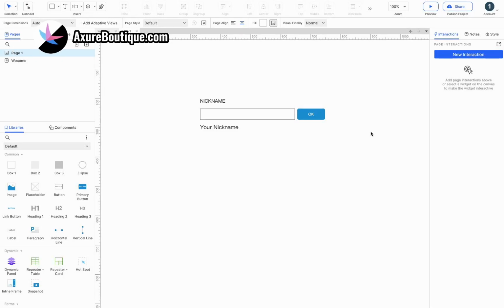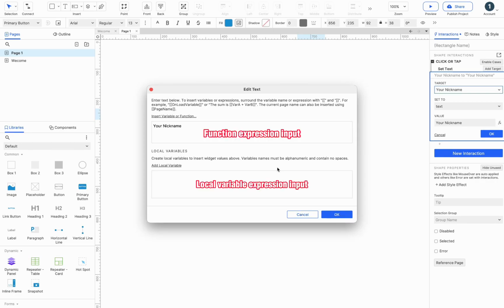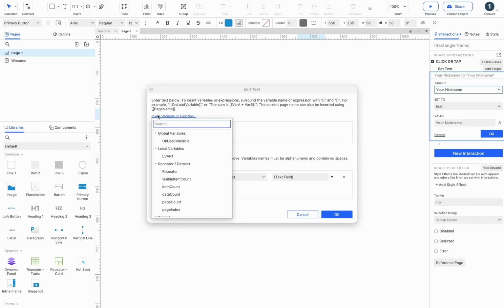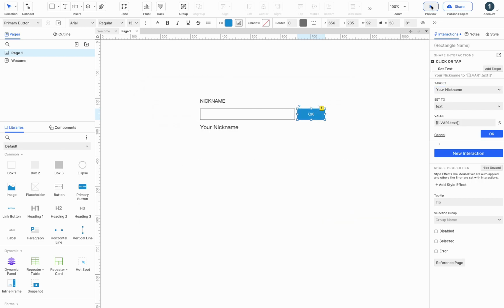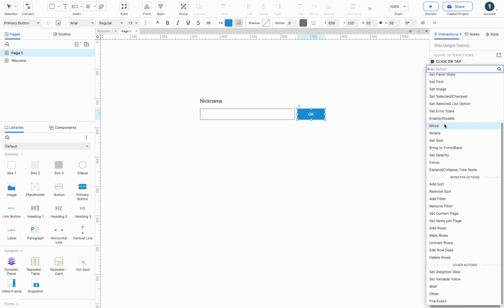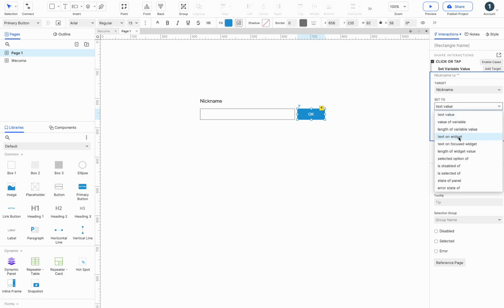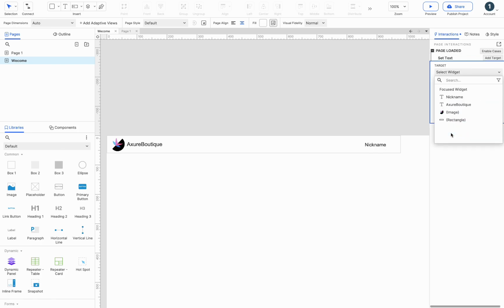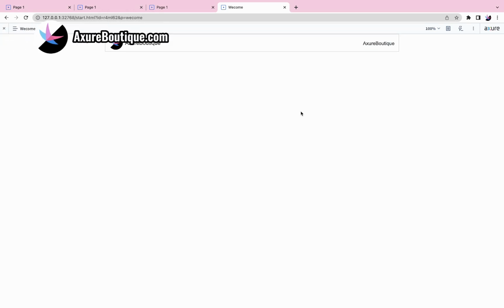Axure RP 10 and UX design core skills course - 11.1 Functions and variables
Functions and variables are advanced features of Axure RP. With them, you can create advanced interactive effects. Variables include local and global variables, and functions include a variety of Axure built-in functions.